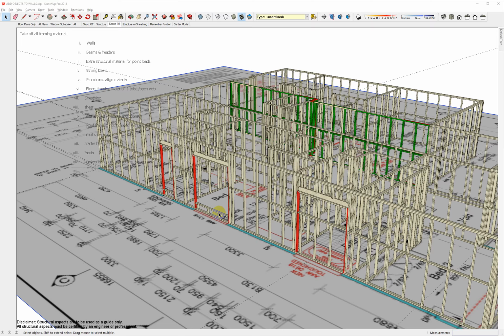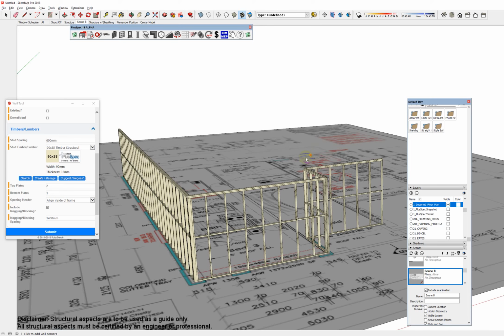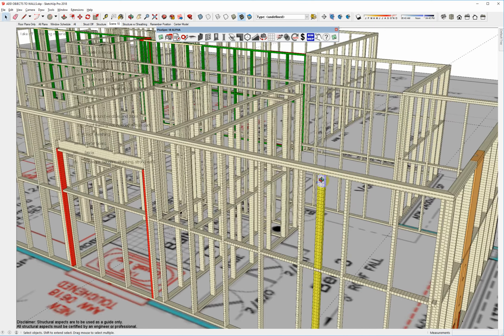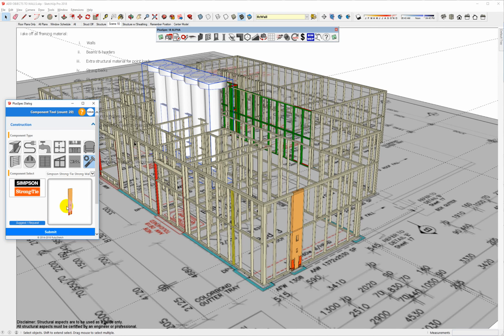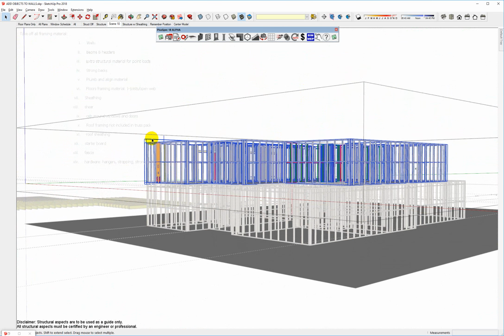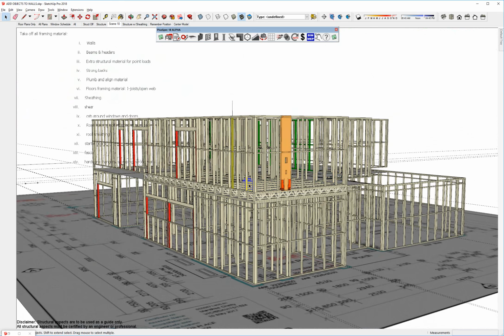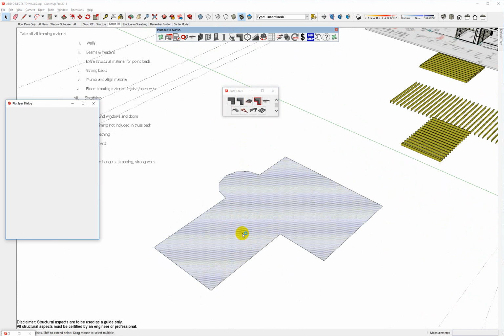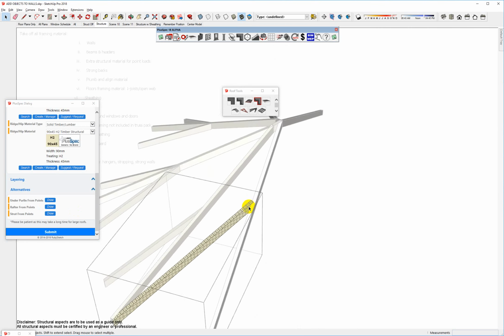Frame & Truss, detailed framing, connectors and more in PlusSpec for Sketchup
Quantifying and estimating framing items including headers, connectors point loads ETC.can all be associated with a model inside PlusSpec for Sketchup. This video will show you how to do this and where and when to do this including roofing, bracing .

Plusspec Team.